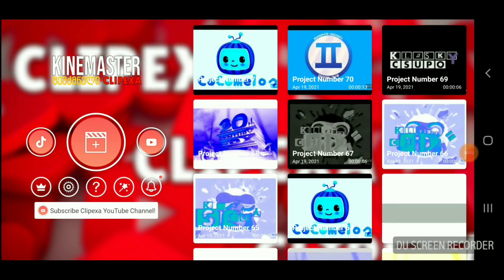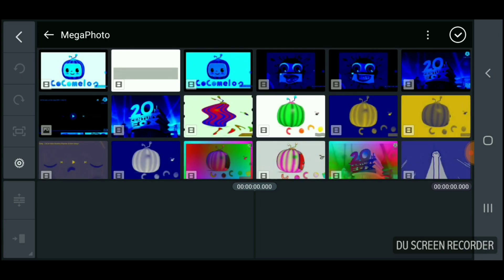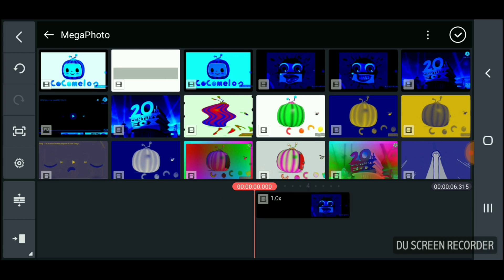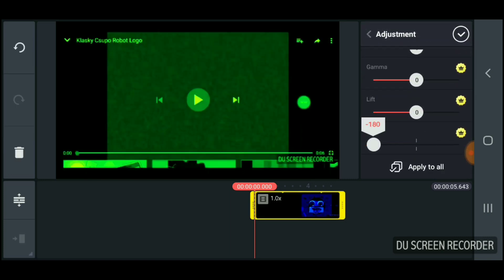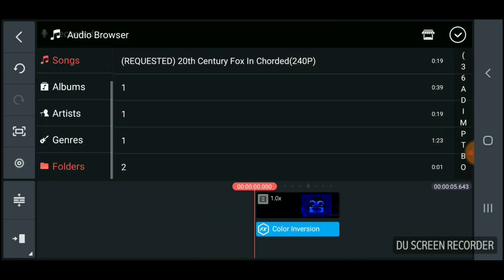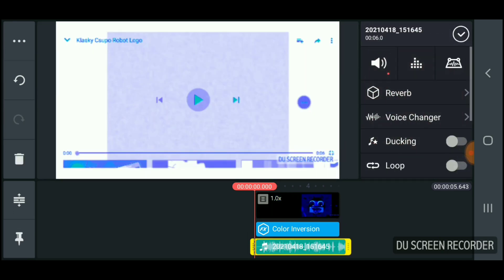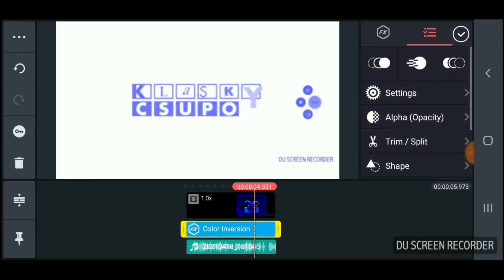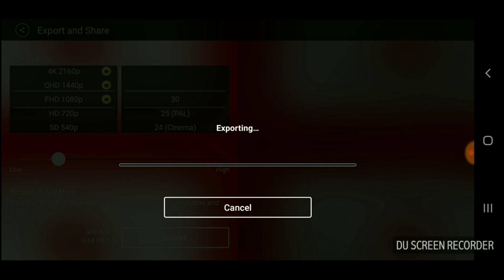How to make Chorded on Kinemaster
1  go to hue
2  go to layer and put it on color inversion
3  then go to audio and then put it on 20210418_151645.mp4
4  then turn off the volume on the original video
5 then export your project and. you're done